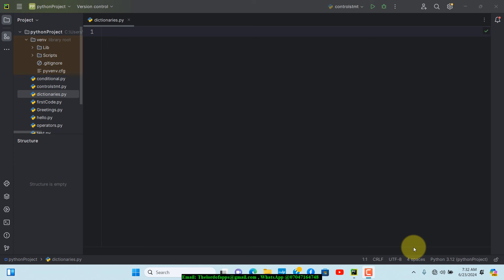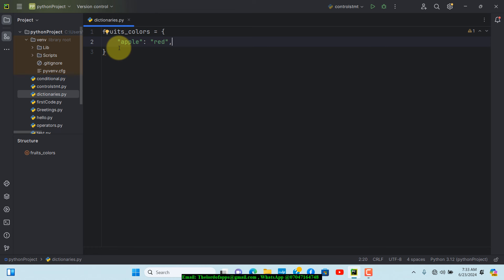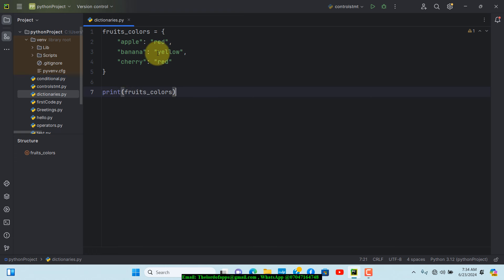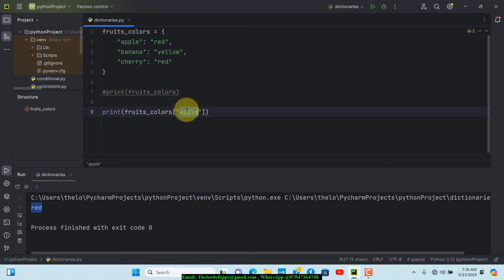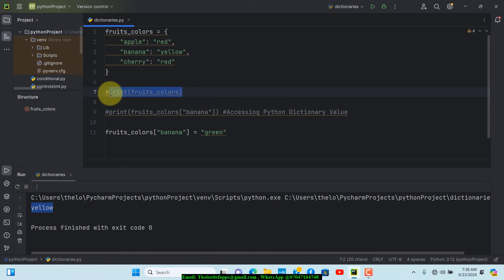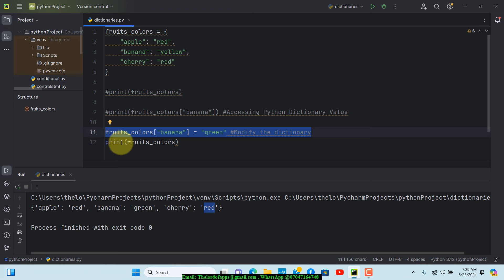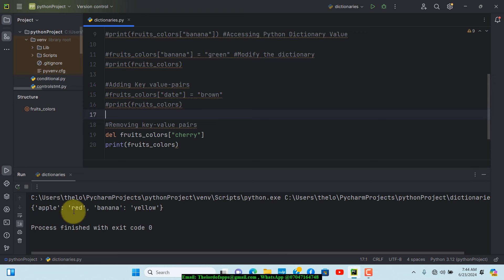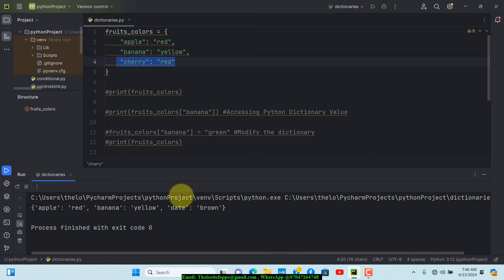Python Dictionaries Demystified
Learn all about Python dictionaries in this demystifying video. Understand how dictionaries work and how to use them in your Python programming projects. Perfect for beginners and experienced Python developers alike!